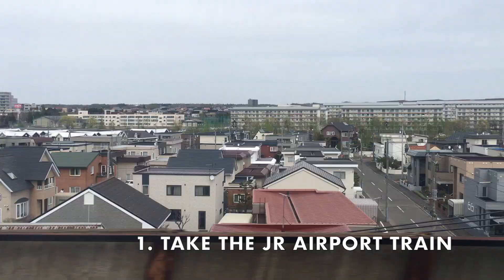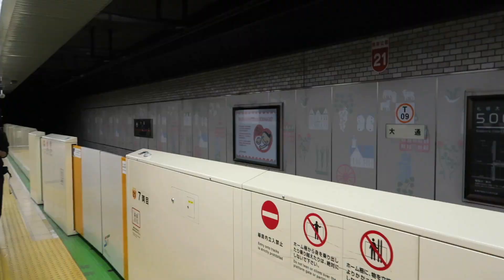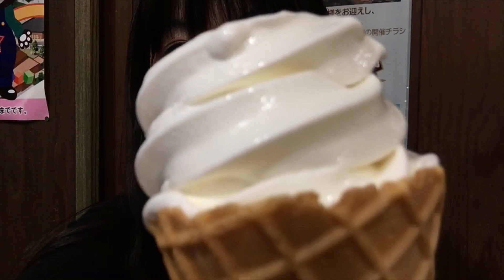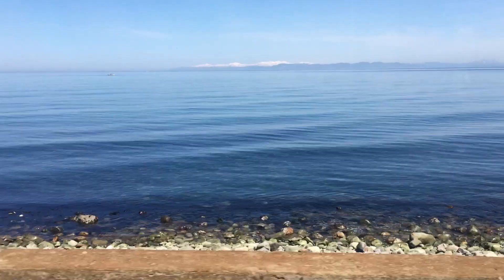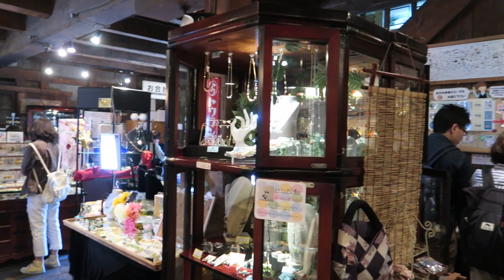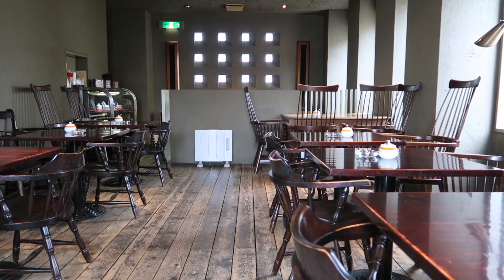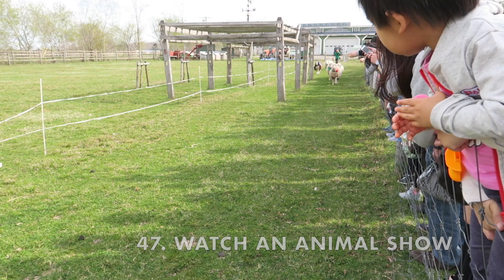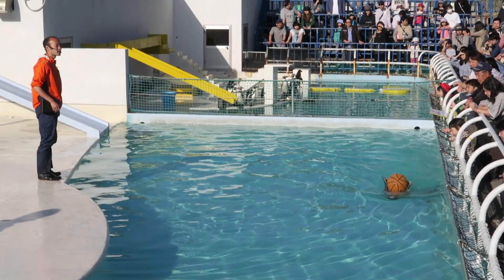3 Days in Hokkaido - 50 Things to Do in Sapporo & Otaru | JAPAN TRAVEL GUIDE | 日本北海道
I spent 3 days in Hokkaido during Golden Week in Japan! Check out the most popular sightseeings spots, eat all the specialty foods and hang out with some cute animals! Hopefully this video is helpful for some of you guys who are planning to visit Hokkaido! It's definitely worth a visit!

Some extra things I didn't get to mention in the video:
- Eat soup curry (we didn't get to eat in a restaurant because the line was too long, but we got some packaged ones at the airport and tried at home, it was surprisingly good!!! You can also buy many other packages foods at the airport)
- Hokkaido Shrine in Maruyama Park
- Go to an onsen
- Hello Kitty Happy Flight at the airport

50 THING TO DO IN HOKKAIDO (with time stamps):
1. 00:30 Take the airport JR train (you can take the same train to Otaru)
2. 00:38 Eat lamb BBQ (Genghis-Khan) at Daruma
3. 00:58 Former Hokkaido Government Office
4. 1:14 Clock Tower
5. 1:18 Odori Park
6. 1:27 TV Tower
7. 1:38 See the day view of Sapporo
8. 1:52 Take the subway
9. 2:07 Shiroi Koibito Factory Park
10. 2:17 See the producing line
11. 2:24 Eat dessert at the cafe
12. 2:41 Make or decorate your own cookies
13. 2:52 Go to Sapporo beer museum
14. 3:05 Sample Sapporo beer
15. 3:13 Get soft serve ice cream
16. 3:22 Eat at the Beer Garden
17. 3:30 Eat crab
18. 3:38 Sapporo JR Tower
19. 3:44 Night view of Sapporo
20. 3:50 Go to Sapporo Station
21. 3:59 Go on ferris wheel on top of Norbesa
22. 4:13 Susukino at night
23. 4:26 Susukino during the day
24. 4:34 Go to Otaru
25. 4:39 See the beach on the train
26. 4:45 Eat the best sushi
27. 4:50 Eat seafood bowl
28. 4:59 Eat melon
29. 5:07 Take a sightseeing cruise
30. 5:20 Go to Otaru aquarium
31. 5:25 See the penguin walk (they have many animal shows throughout the day!)
32. 5:32 Walk around the canal
33. 5:55 Go to glassware shops and maybe make your own
34. 6:10 Go see music box shops
35. 6:25 LeTao Chocolate
36. 6:41 Eat famous fried chicken at Naruto
37. 6:52 Shopping
38. 7:01 Paseo for Rilakkuma
39. 7:06 Underground walk from Sapporo station to Susukino station
40. 7:20 Get coffee and toast at Miyakoshiya
41. 7:35 Maruyama Park
42. 7:47 See the cherry blossoms
43. 7:52 Go to Maruyama Zoo
44. 8:10 Go to a farm
45. 8:23 Try dairy products
46. 8:32 Pet alpacas
47. 8:38 See a sheep show/race
48. 8:54 Visit Doraemon at the airport
49. 9:15 Try miso butter corn ramen
50. 9:36 Buy souvenirs at the airport